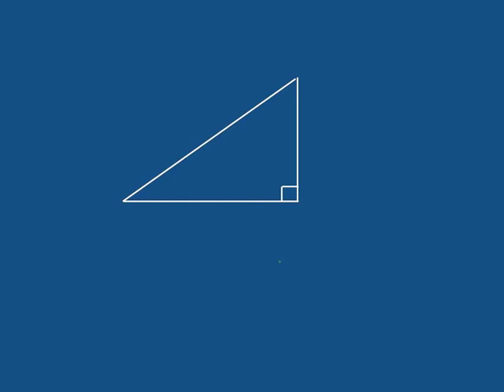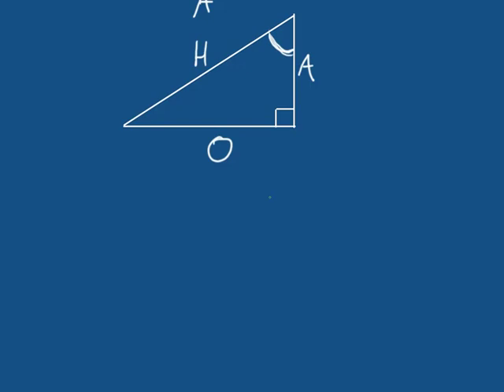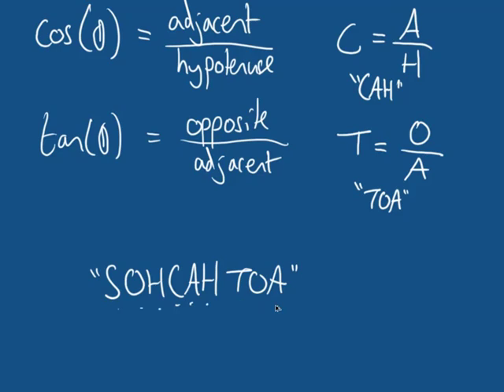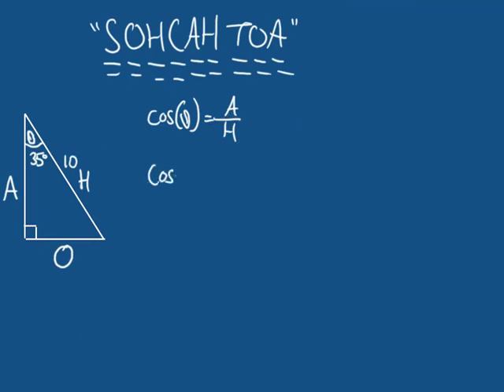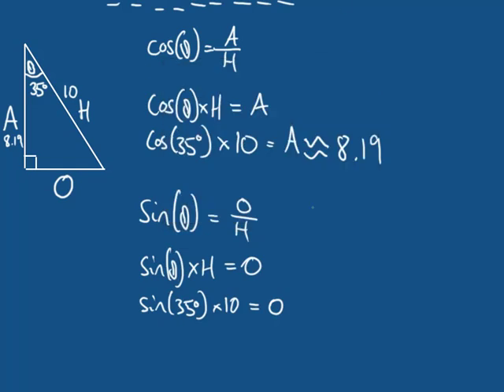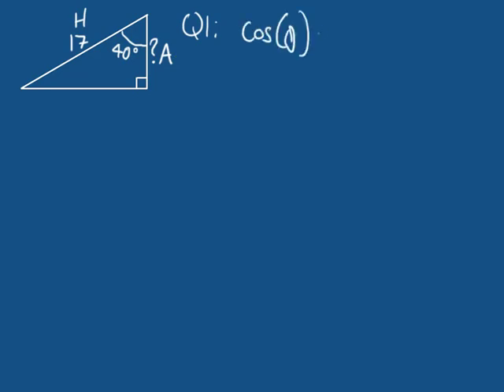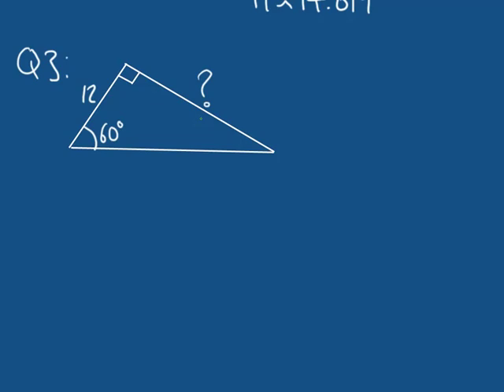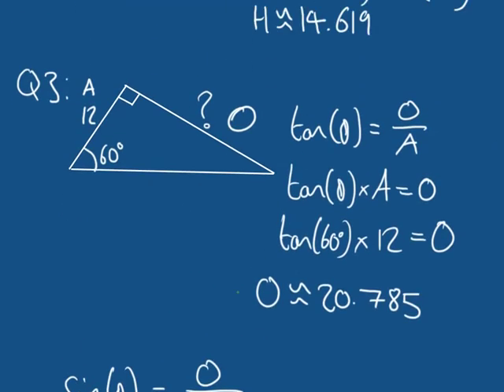005 5 the trigonometric ratios